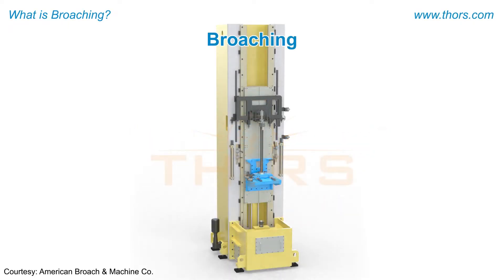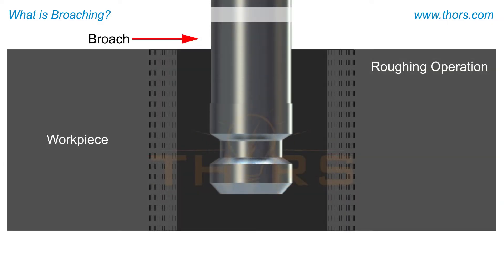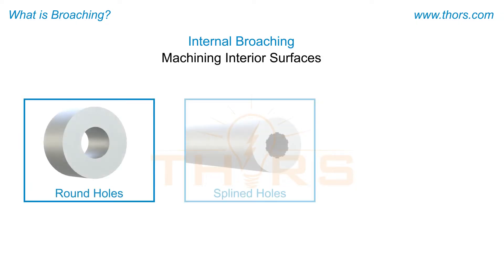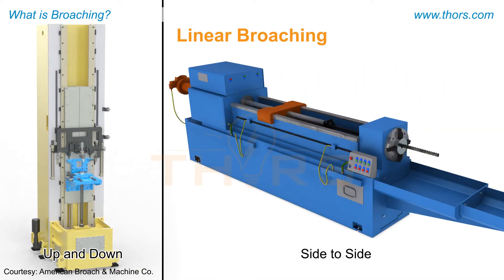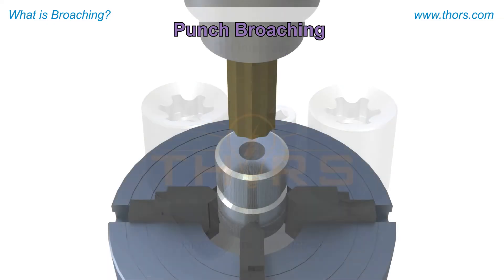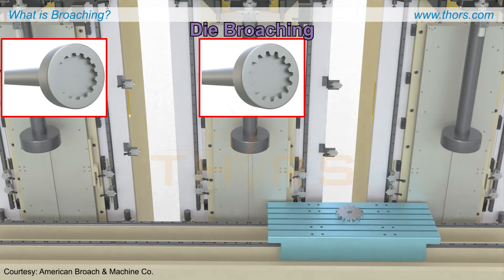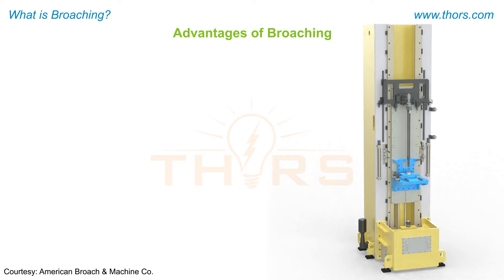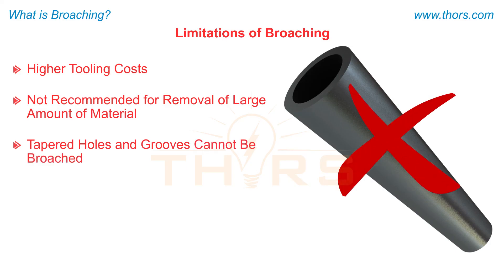What is Broaching? || THORS Broaching Video Series Course Preview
What is broaching? Find out in this preview for the Broaching Video Series from THORS eLearning Solutions.

Broaching Video Series | Course Learning Objectives
1. Understand the broaching process and the various types of broaching
2. Recognize the different components of a broaching machine.
3. Understand the broach nomenclature and the geometrical features of the broach affecting the cutting process.
4. Correlate the various cutting parameters involved in broaching and their interdependency on each other.
5. Learn safety and best practices during broaching.
6. Recall the common troubleshooting techniques to eliminate or minimize mistakes.